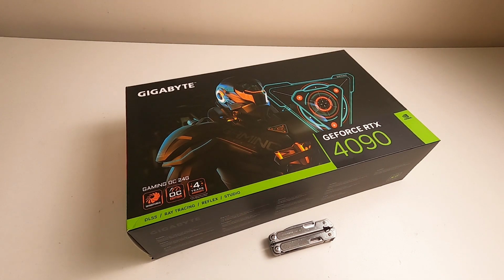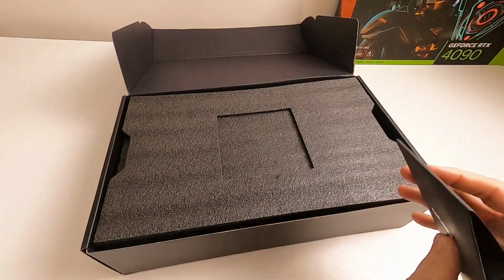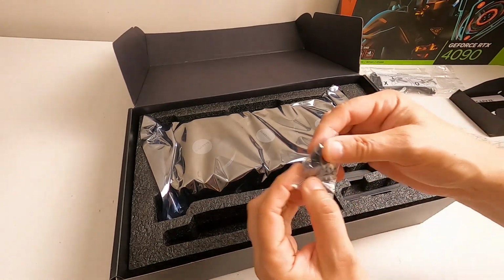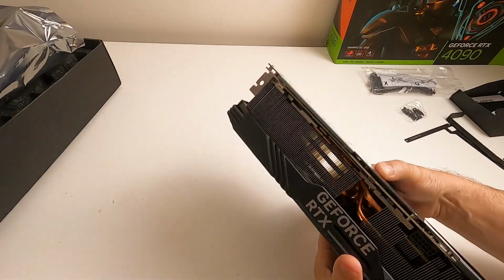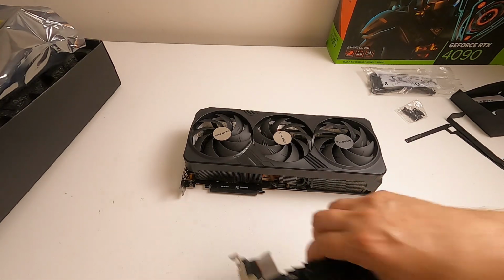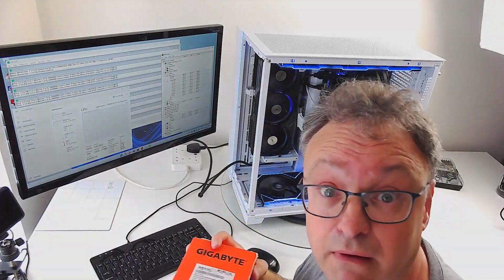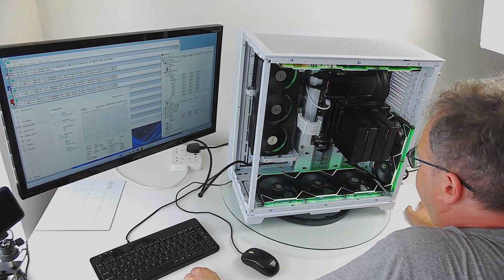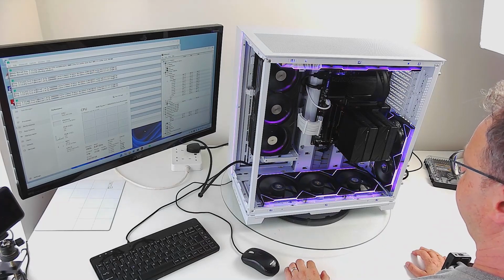GIGABYTE RTX 4090 *REAL* Unboxing and Why You Might Not Buy It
This is the GV-N4090GAMING OC-24G version RTX 4090 graphics card from GIGABYTE that you probably won't buy.

After the unboxing I explain why so watch the video before you comment if this description has made you angry.